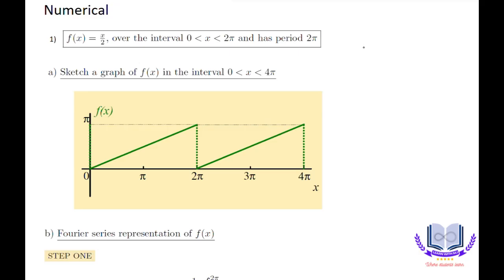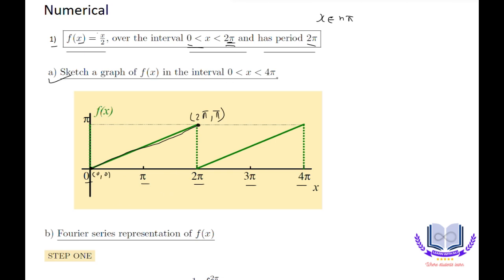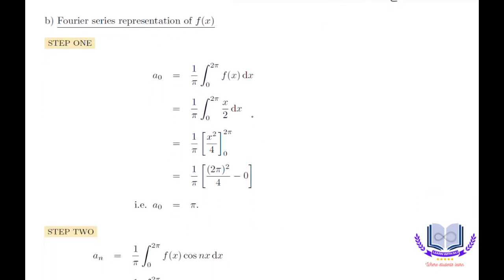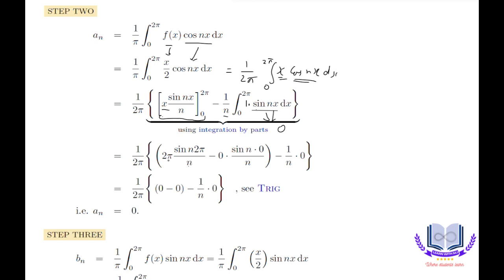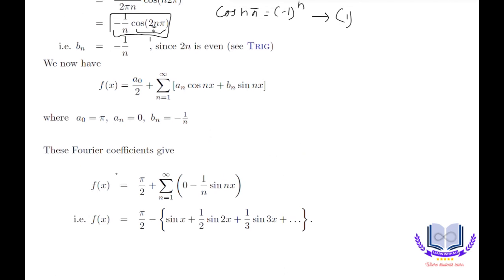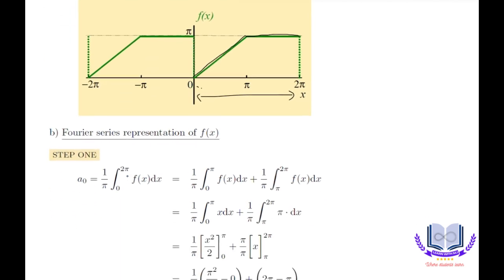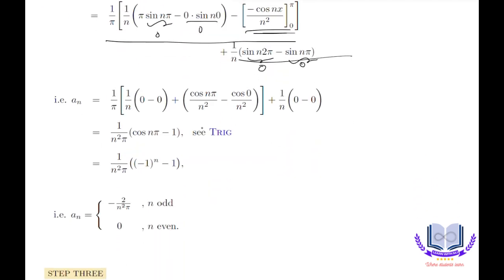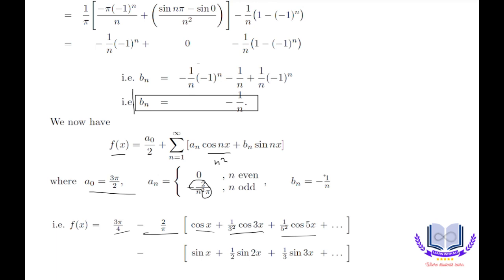Part 2 : Fourier Series various examples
Fourier Series Numerical

In this video, we dive into solving Fourier Series numerical problems, focusing on functions where x belongs to 0 to 2π. We break down step-by-step solutions to help you understand how to apply Fourier series concepts to real problems.

🔹 Solving Fourier Series questions
🔹 Handling functions with x belongs to 0 to 2π
🔹 Key tricks and tips for accuracy